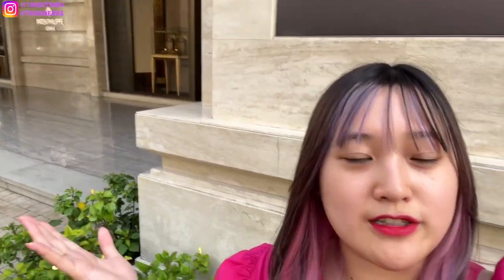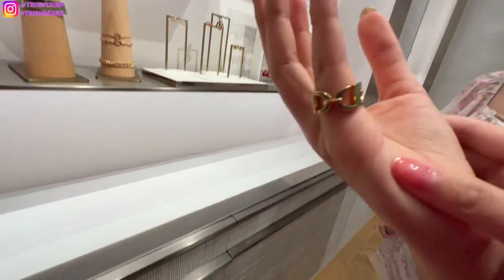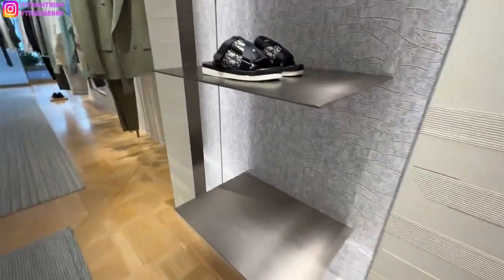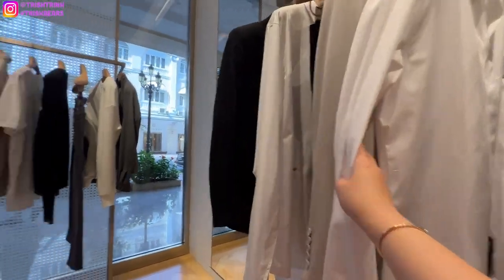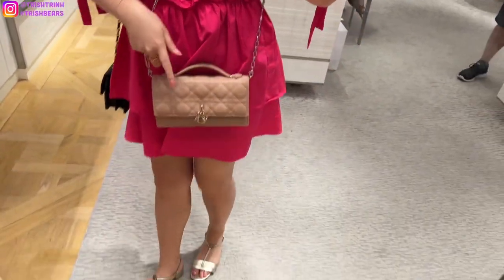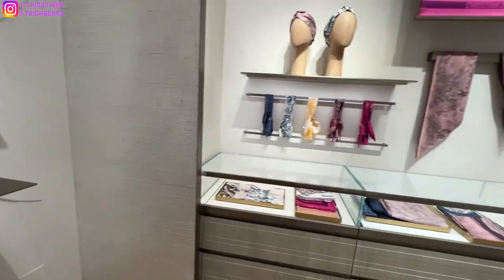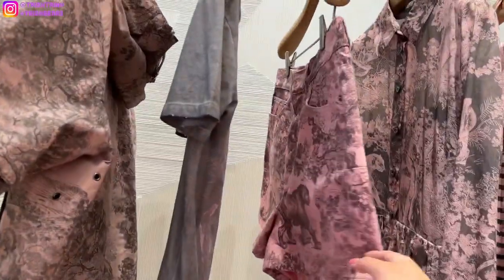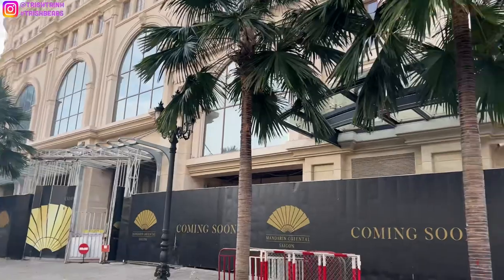Dior Shopping In Ho Chi Minh City, Vietnam: Dioriviera, Dior Fall 2023, Lady Dior, Dior Book Tote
Hi guys, today's video I am going Dior shopping in Ho Chi Minh City, Vietnam!